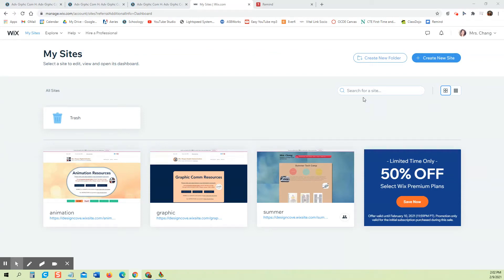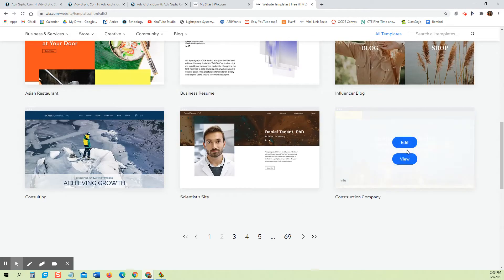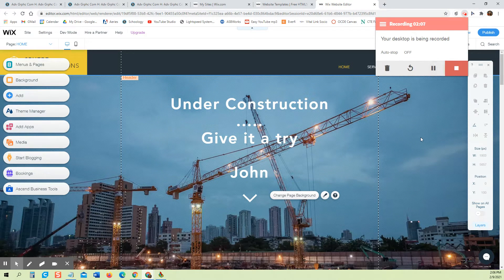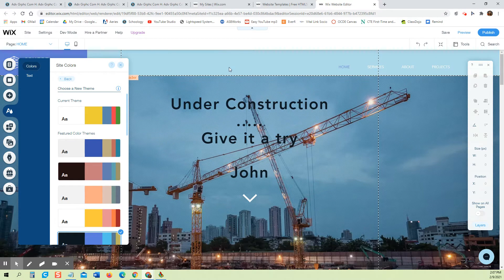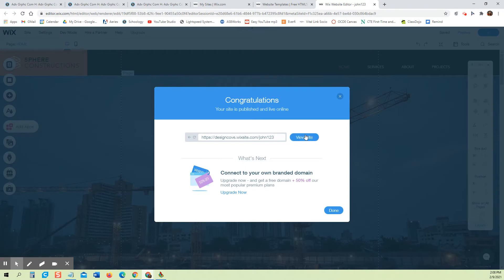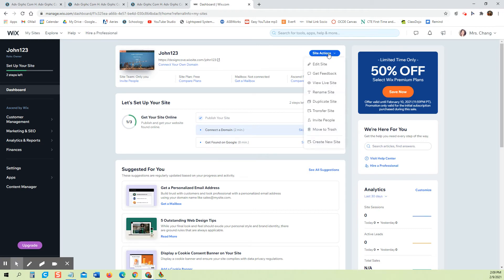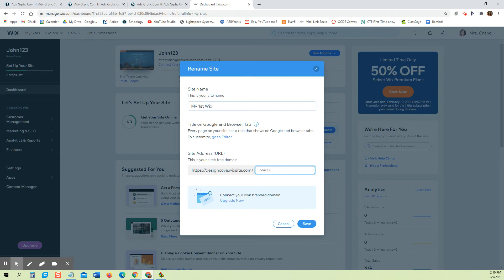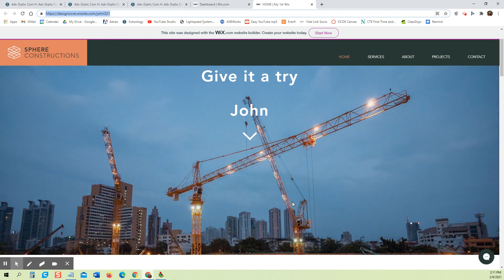Wix Basics 1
Introduction to Wix - Day 1
How to edit text and basic navigation.